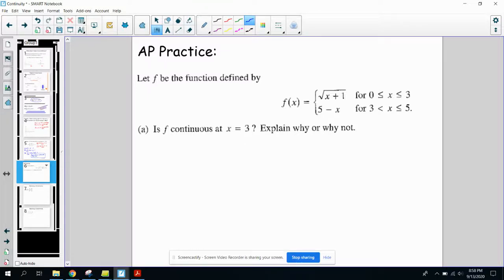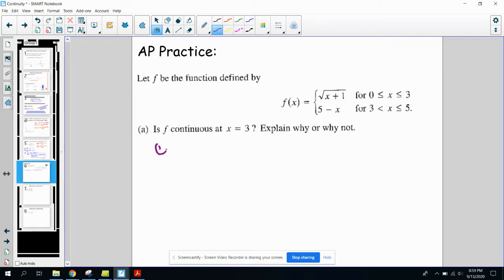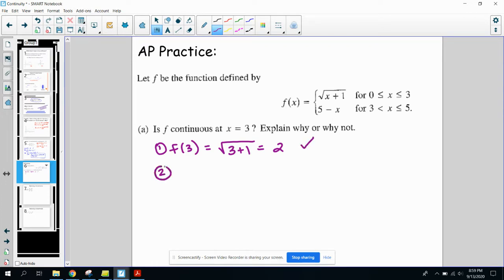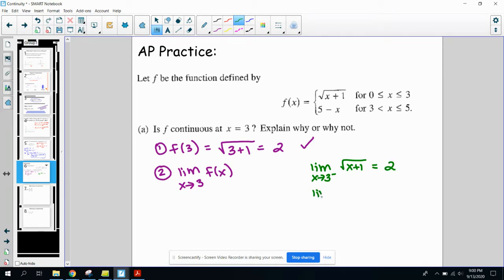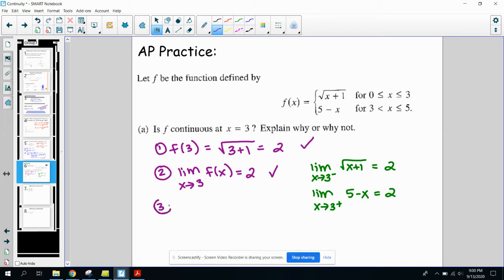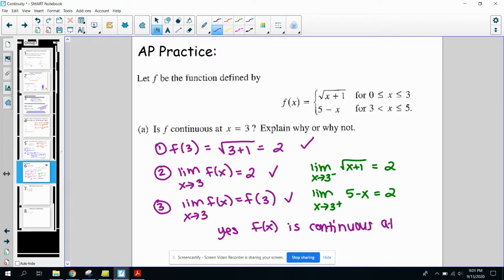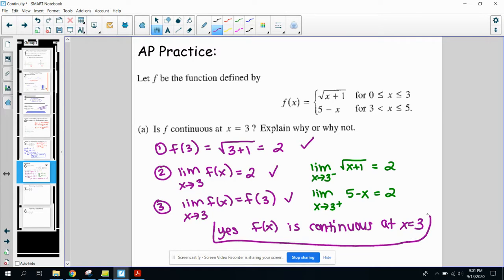Continuity AP Question